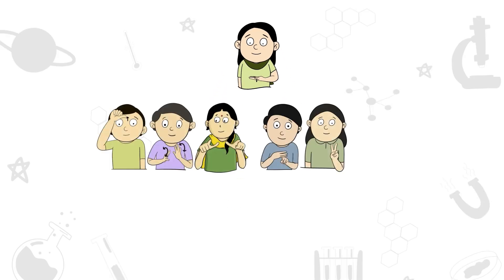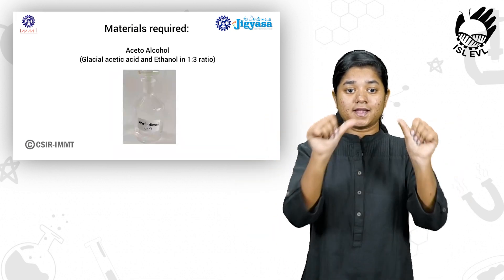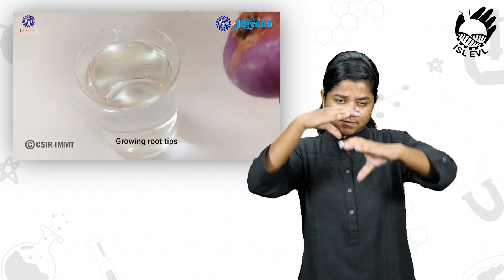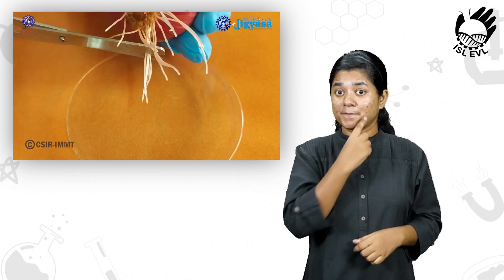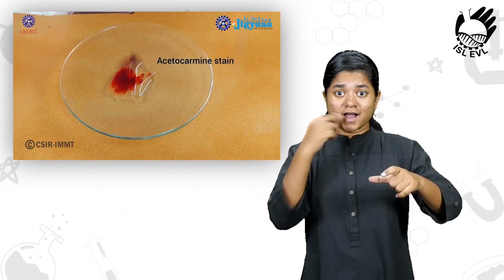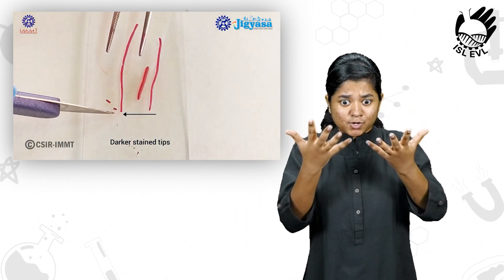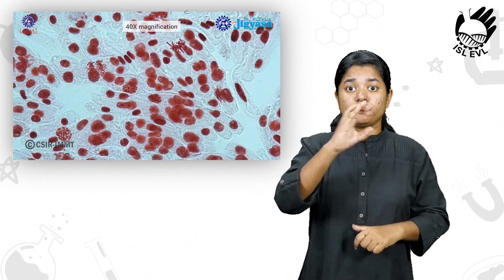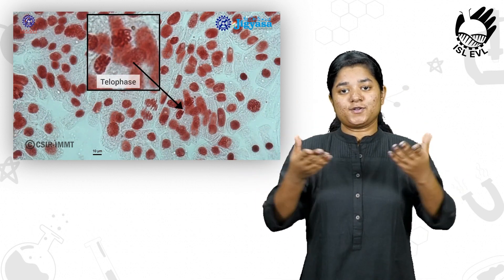51 Activity on Preparation and Study of Mitosis in Onion Root Tips